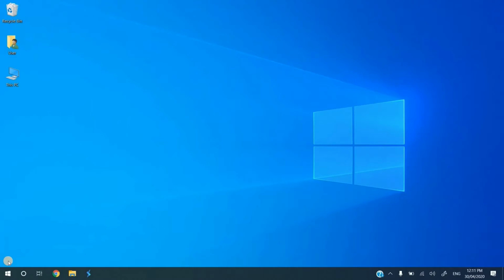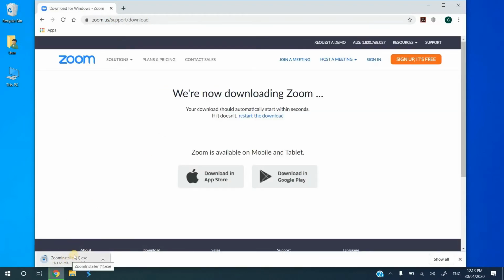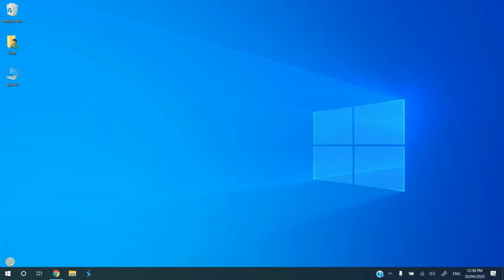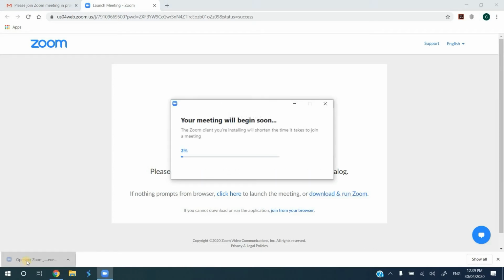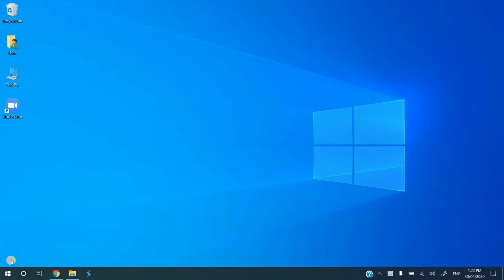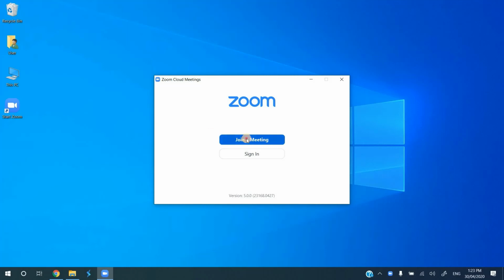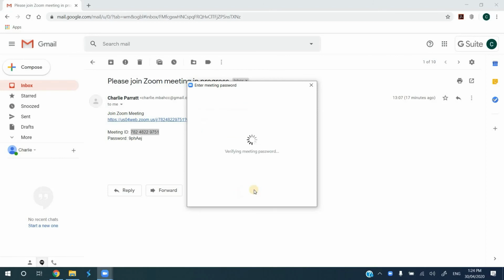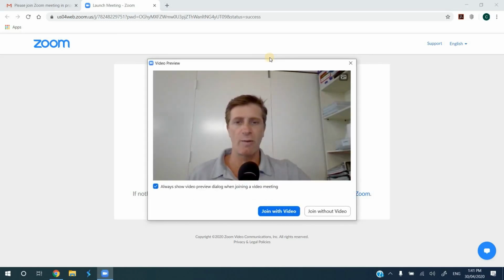Installing and joining an online class using Zoom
A quick and simple run through on how to install Zoom to participate in Murwillumbah Community College's online classes.